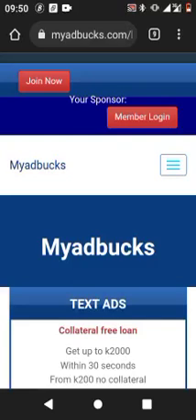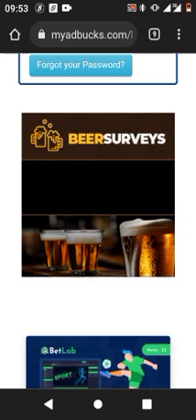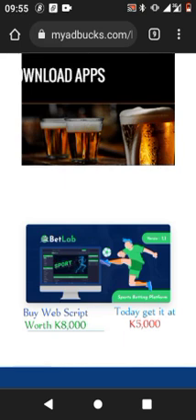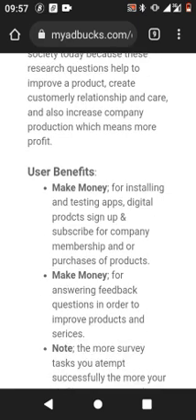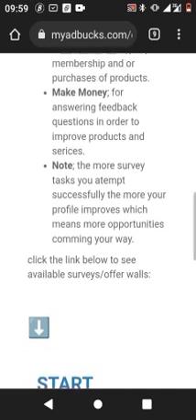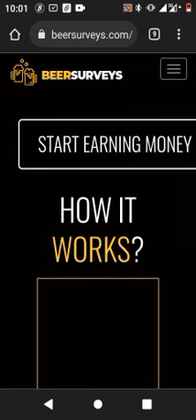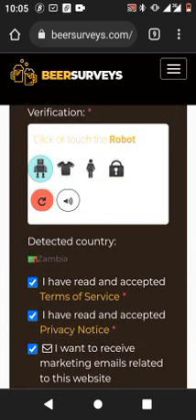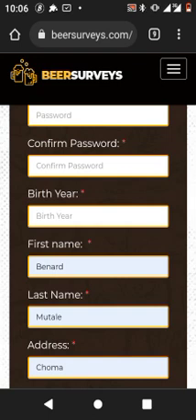How to make Online in Zambia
how to make money Online in Zambia# paid surveys in zambia#